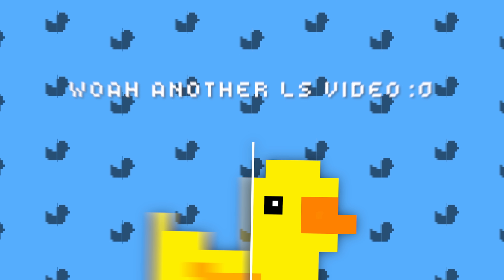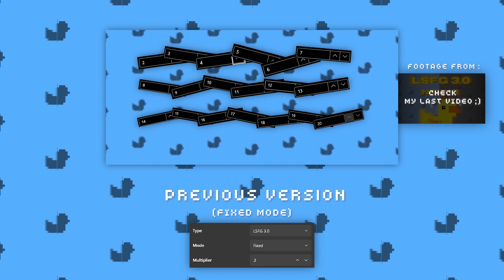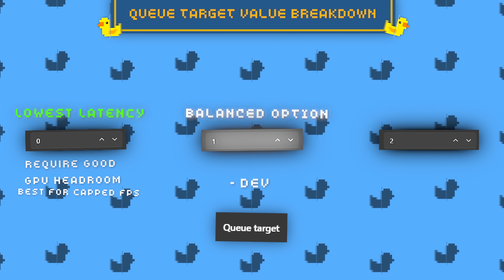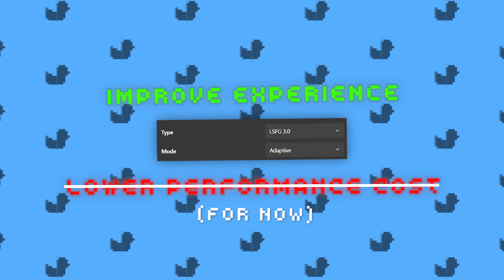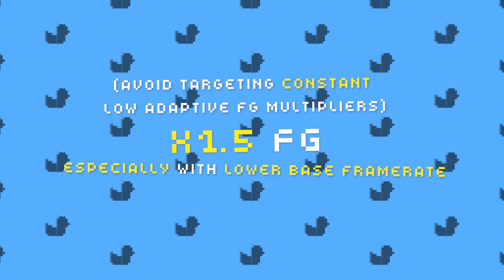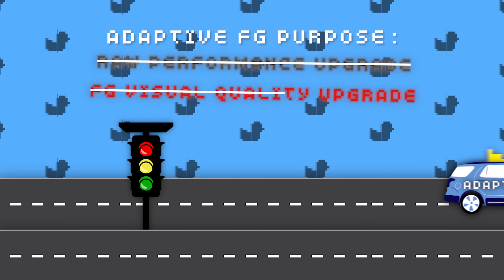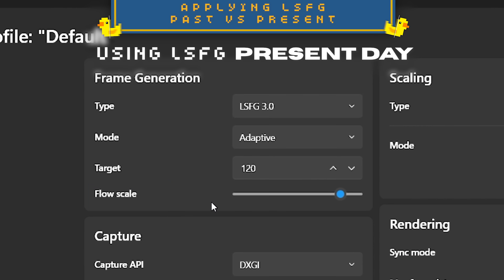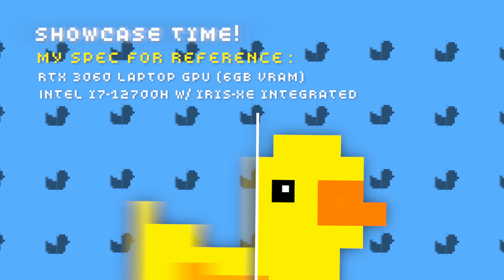Lossless Scaling Adaptive Frame Generation! (In-Depth Review, Tests, and Showcases)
Hello! I got the chance to dive into the new AFG (Adaptive Frame Generation) feature of Lossless Scaling a bit early, so here’s another serving of my In-Depth Review. We’ll explore what AFG is capable of, when it shines the most, where it falls short, and what its biggest strengths are. And of course, don’t forget the side-dishes that includes showcases in a few games I’ve got installed on my humble system, and uh... editing gimmicks. Enjoy!

I have made a timestamp down below for your watching convenience, please do check it out!

📚 LEARN MORE ABOUT LOSSLESS SCALING💡

⏰ TIMESTAMP ⏰

INTRODUCTION
00:00 - Start
00:08 - Intro, LSFG AFG Update Video
00:46 - Common LS Issues of the Past
01:03 - Preview Build Disclaimer
01:11 - Universal Test Settings

ADAPTIVE FG
01:24 - Section Start, Adaptive FG
01:36 - Revisiting Fixed Mode
02:56 - The New Adaptive Mode
03:31 - Queue Target Value
04:31 - Fractional Value is Here!
05:02 - Frame.. Degeneration?

LIMITATION
05:37 - Section Start, Limitation
05:44 - Adaptive FG Is Not for Lowering FG Cost
06:07 - Why Isn’t 1.5x FG Lighter Than 2x FG?
06:29 - Rough Explanation of Fractional vs Integer FG
07:29 - What’s the Purpose of FG Below 2x?
07:56 - Constant 1.5x FG Cost isn't Justifiable
09:00 - Apple to Apple Comparison Fixed vs Adaptive
09:49 - How That Comparison Is Unfair to Adaptive Mode

STRENGTH
10:18 - Section Start, Strength
10:35 - Ease of Use, Applying LSFG Past vs Present (Past)
11:25 - Ease of Use, Applying LSFG Past vs Present (Present)
11:59 - Resolution Scale Rename to "Flow Scale", Updated Tooltips
12:26 - Ability to Work with Uncapped FPS & High GPU Load
12:47 - Uncapped FPS & High GPU Load Fixed vs Adaptive

CONCLUSION
13:24 - What I think about the addition (small opinion)

SHOWCASE
13:52 - Pre-showcase Specification Information
14:04 - Section Start, Showcase
14:07 - Settings Used in Showcase
14:13 - Cyberpunk 2077
14:44 - Ghost of Tsushima
15:12 - Tokyo Xtreme Racer
15:40 - World War Z

16:15 - Outro

📝CREDITS📝
Thanks to THS and the LS community for the early access to the updates!

If you're interested in the beats from 13:2x onwards, that's made by my boy PENGGG's, check him out in his social listed below :